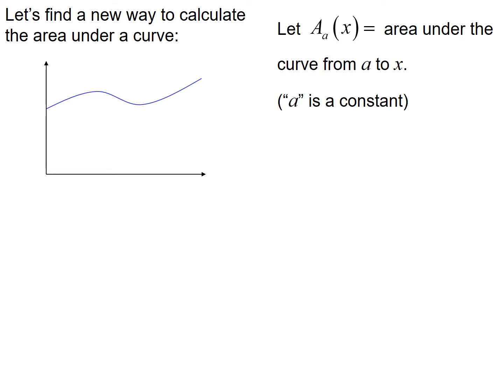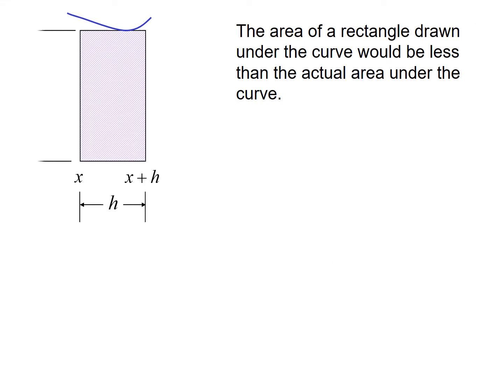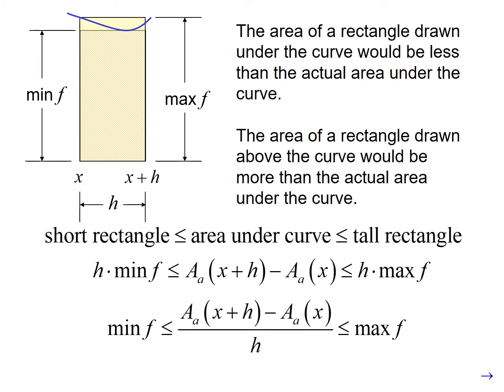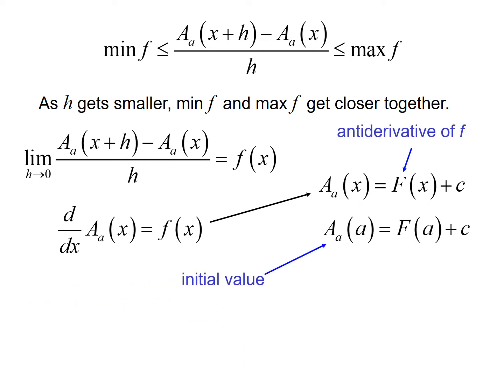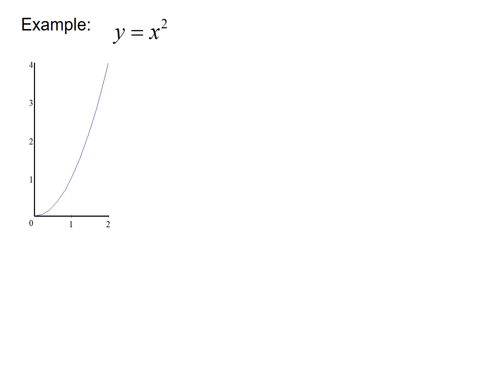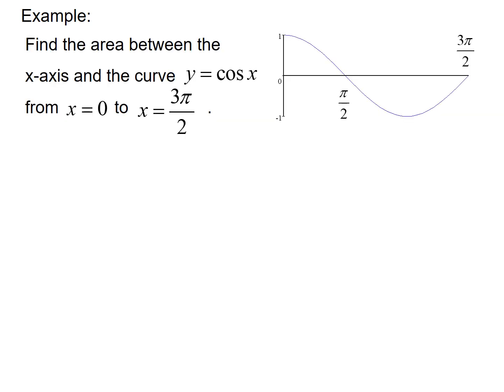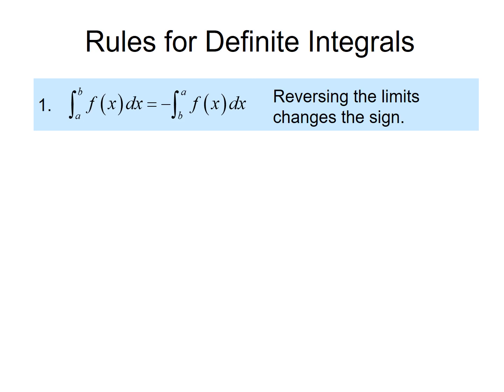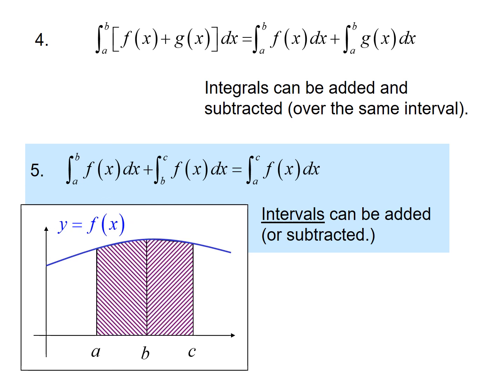Calc 5.3a Definite Integrals and Antiderivatives